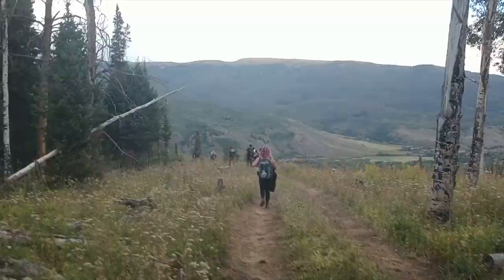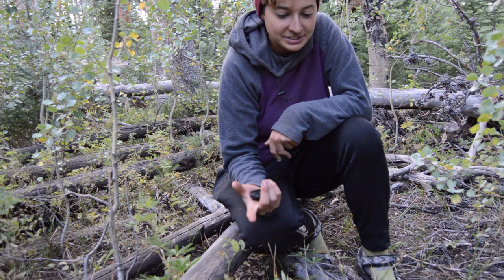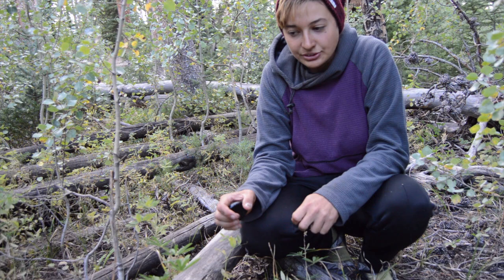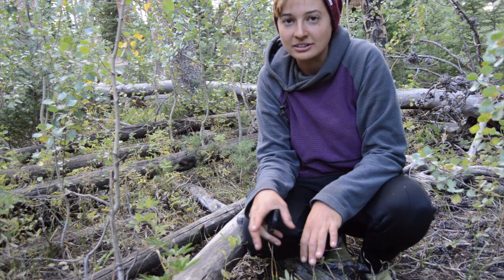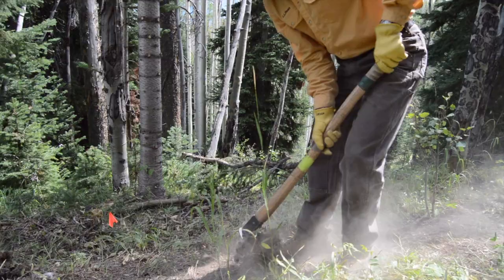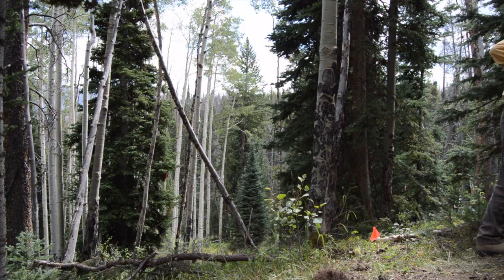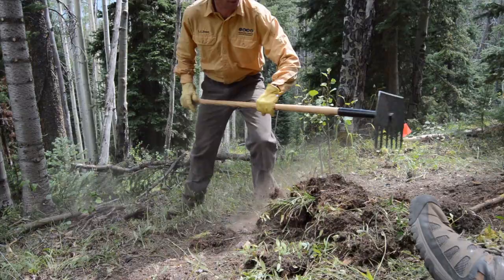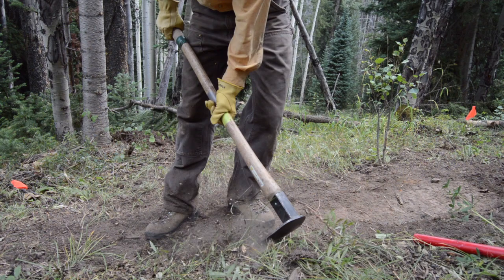Trail Crew Ep. 4: How to Build a Trail | conservation corps vlog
Episode 3 of my series "Trail Crew," which follows me as I complete the fall 2019 season of trail maintenance work with the Rocky Mountain Youth Corps. This week I learned how trails are created and went to Gunnison, Colorado over the weekend!